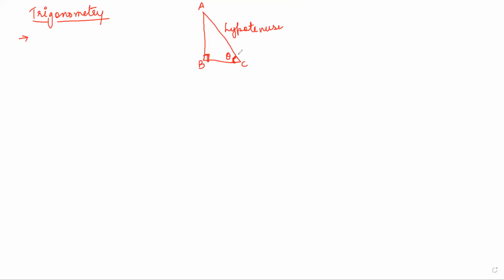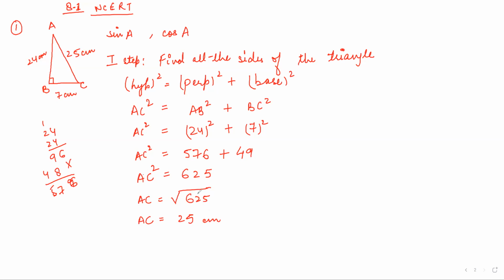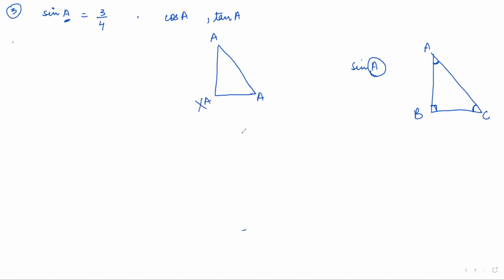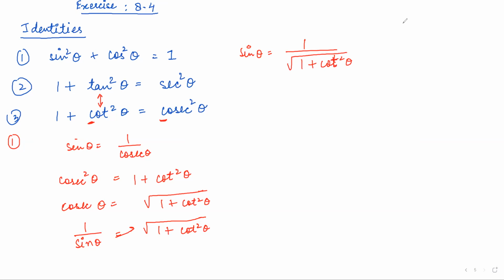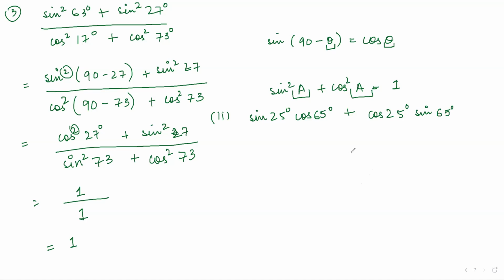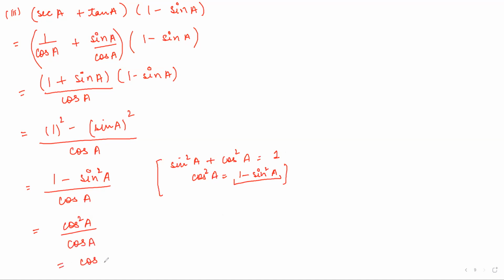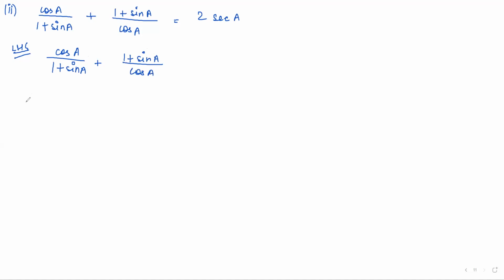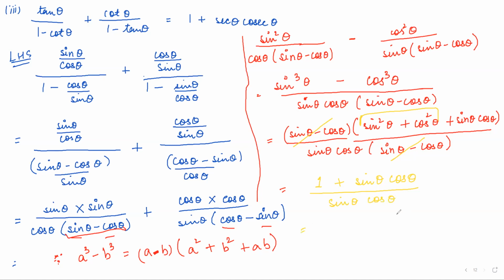Learnivio | Trigonometry Exercise 8.4 | Lect 30 | 10th Class | 19-07-2022